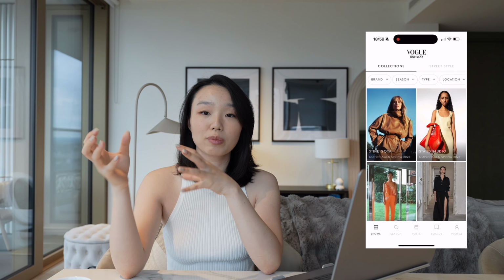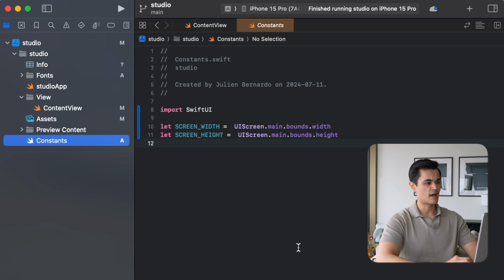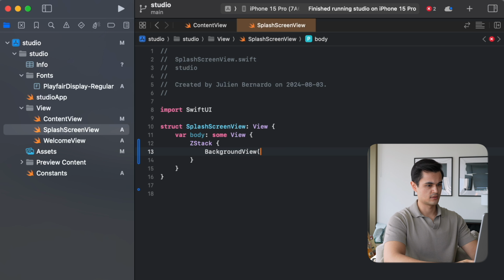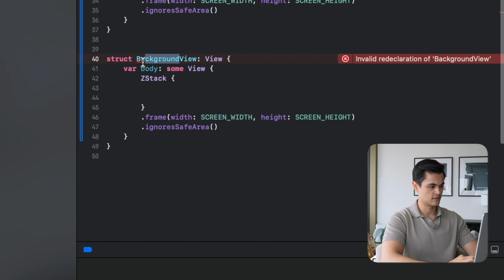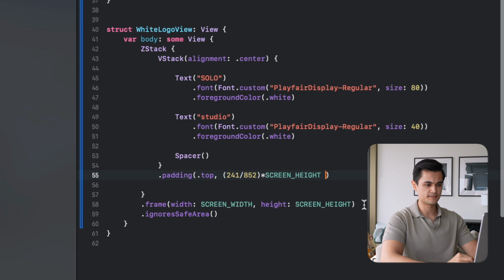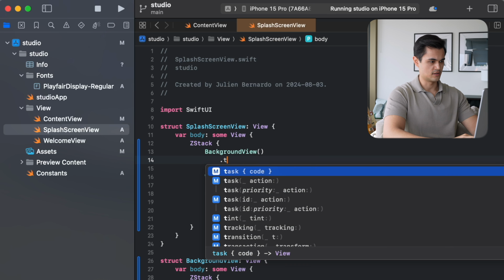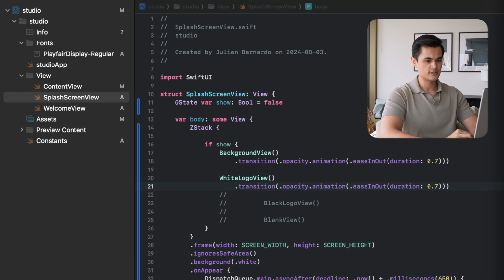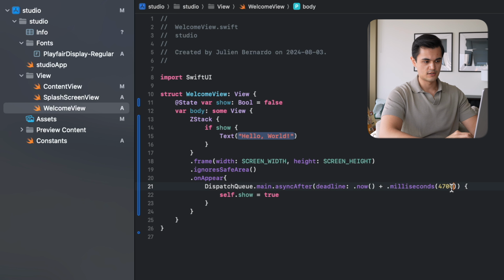I Built a VOGUE-Inspired Launch Screen Animation | Figma + SwiftUI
If you want to create a smooth and polished app experience, it all starts with the launch screen.

In this video, we'll show you:
- How to design and build a high-end launch screen
- Step-by-step process from Figma to SwiftUI
- Pro techniques for a premium, luxury app feel
- Industry insights from our work with top brands

By the end, you'll master the art of first impressions that set the tone for your entire app.

Timestamps
00:00 Introduction
00:33 Design in Figma
03:15 Implementation in SwiftUI
05:16 SplashScreenView
12:00 Animations
15:54 WelcomeView
16:55 Finished